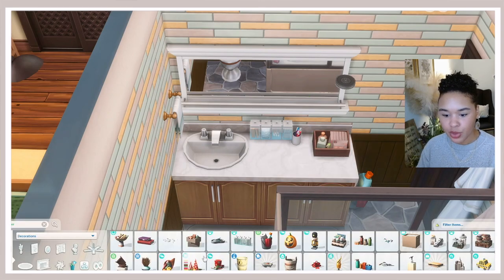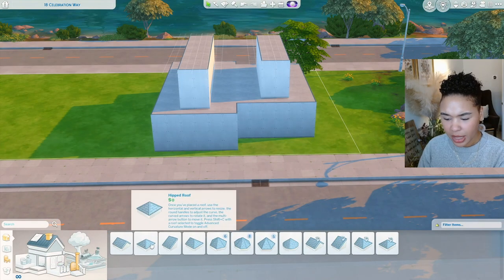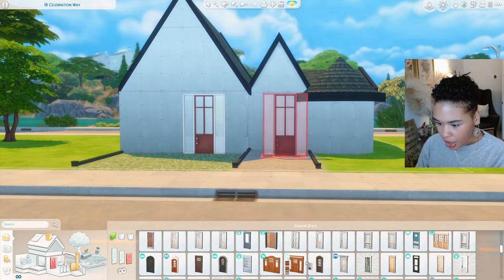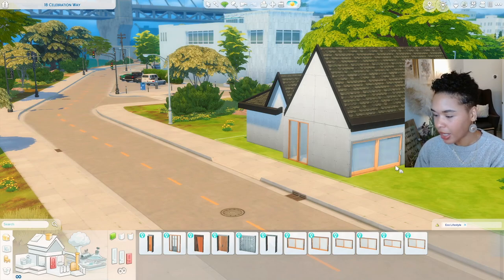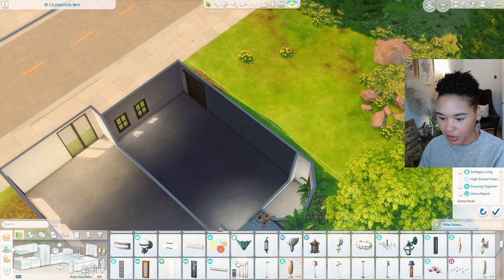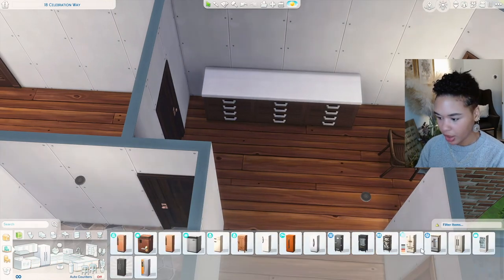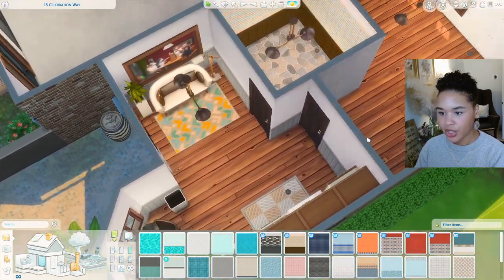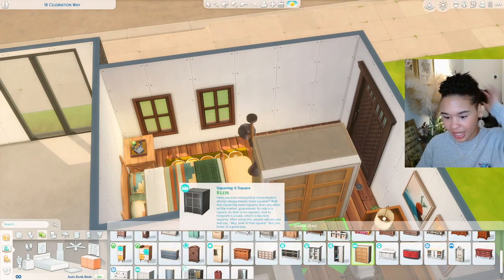BUILDING a DUPLEX to get ready for The Sims 4 For Rent pack!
Hi, I hope you're doing swell! Can you tell that everyone is excited for the new pack?

Gallery ID: AlexisG3248 (still slowy uploading content)